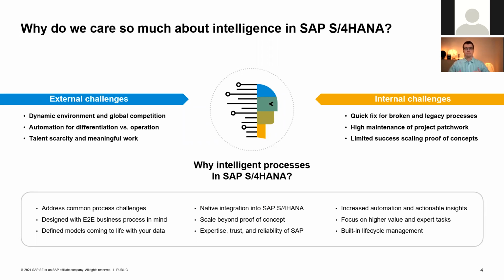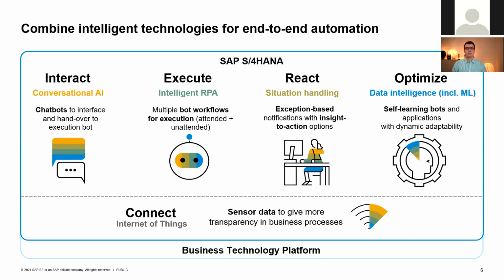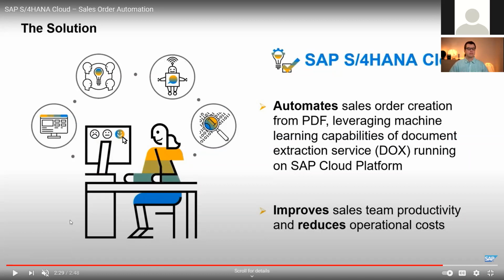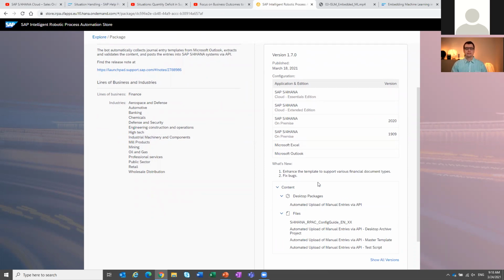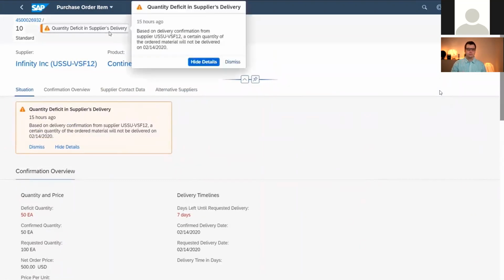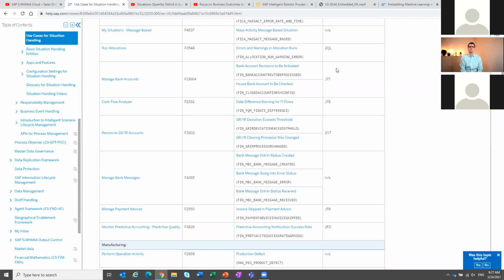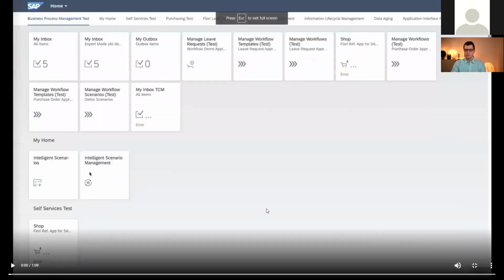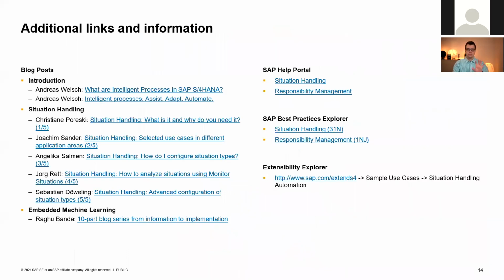Get Started with Your First Intelligent ERP Use Case in SAP S/4HANA | SAP TechEd for SAP Community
Learn how to get started with your first Intelligent ERP use case in SAP S/4HANA. In this replay of our "SAP TechEd Expert Q&As for SAP Community" call held on March 24, 2021 with Andreas Welsch